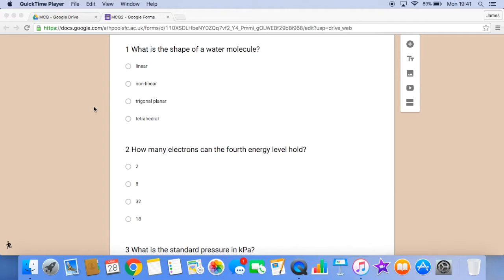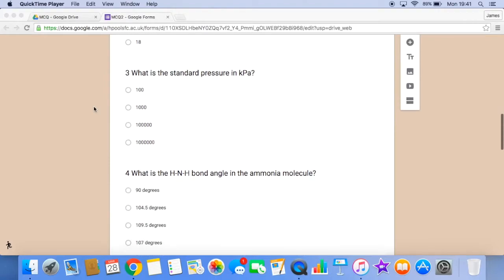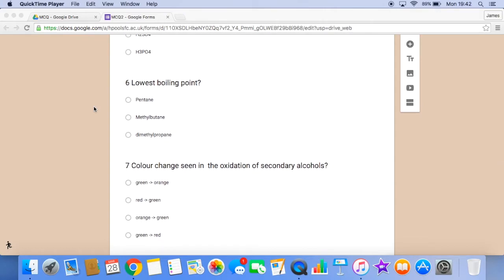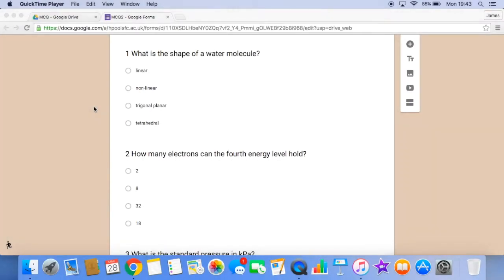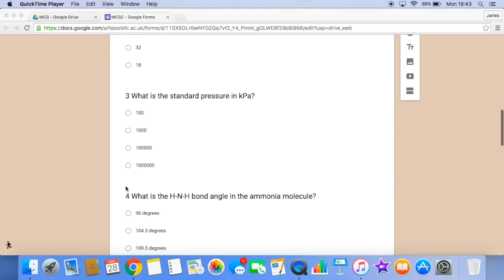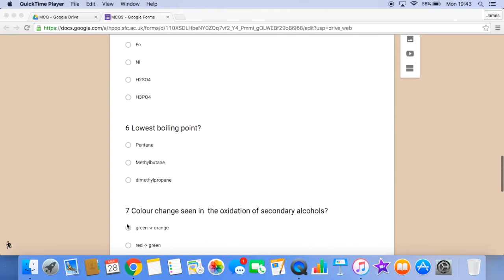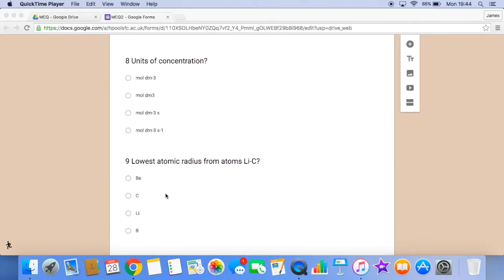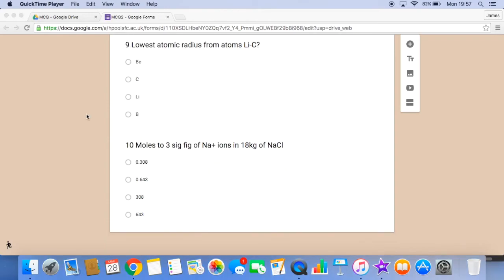MCQ2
Here's a quick 10 question multiple choice quiz covering the OCR AS Chemistry course. Quite easy but still worth seeing how you do. Later ones won't be so straightforward!